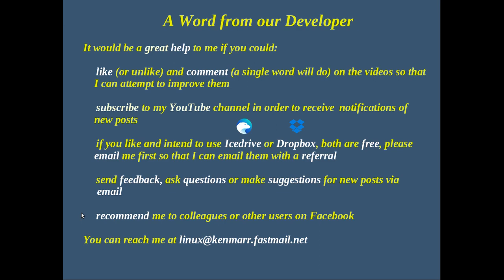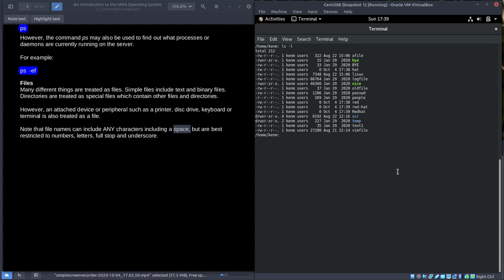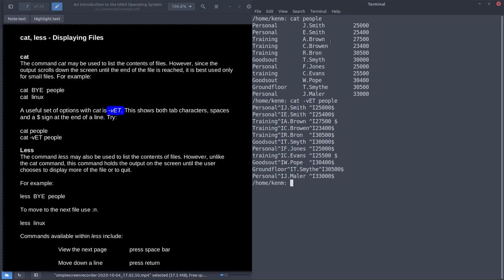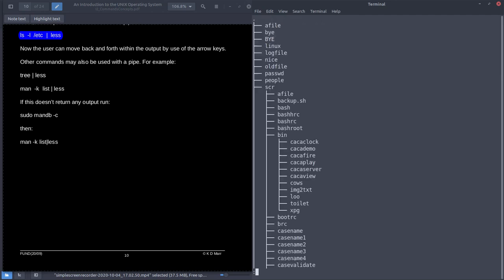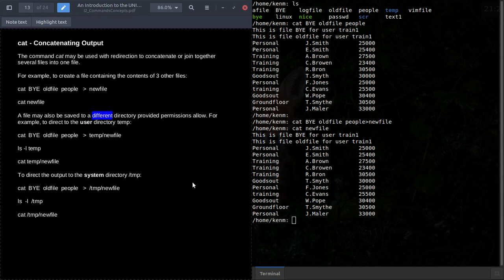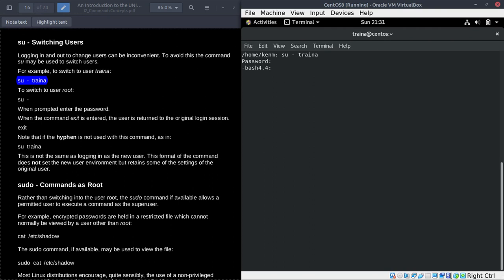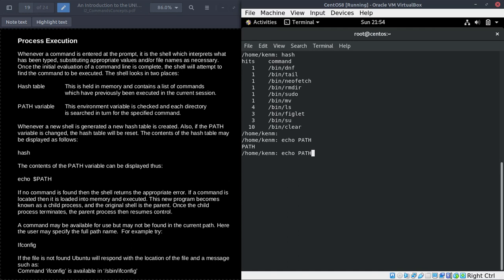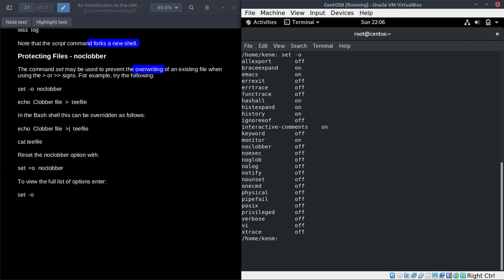Introduction to Linux CLI - Section 2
Section 2 of my introduction to the Linux command line course - Commands & Concepts